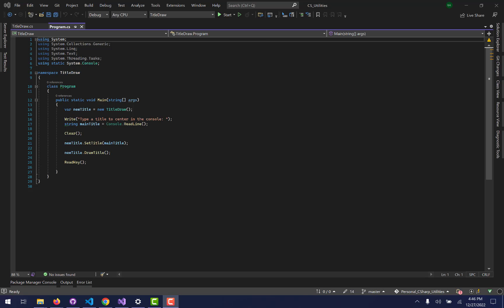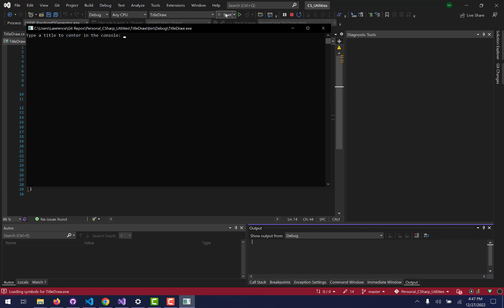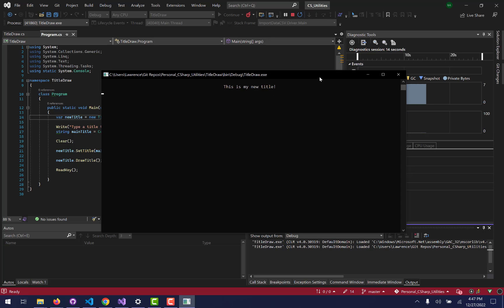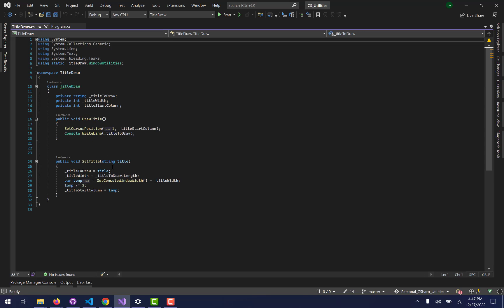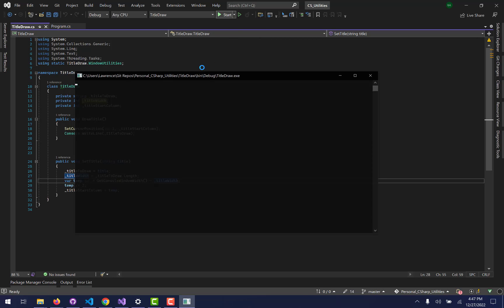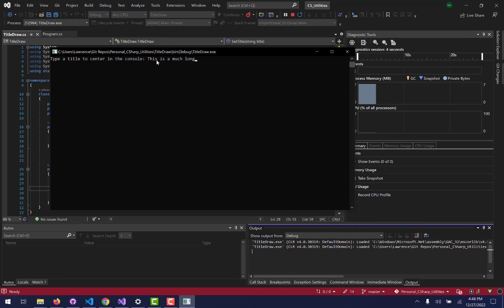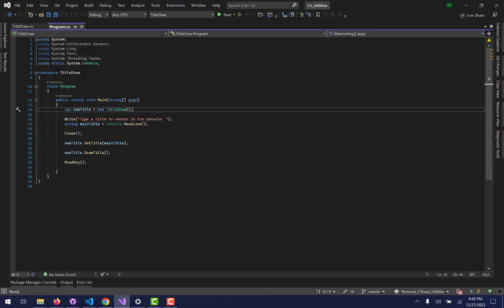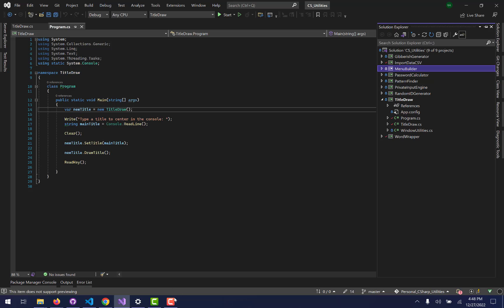Title Drawing C# Console Application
This C# console application centers a title across the console window.

This program is part of my CS_Utilities Github Repository